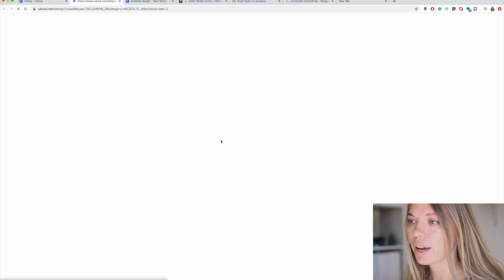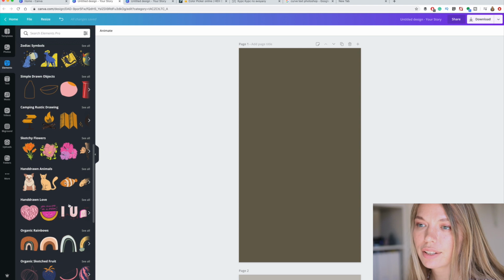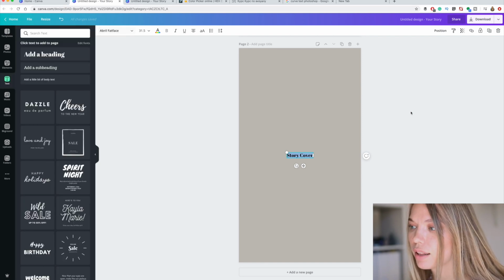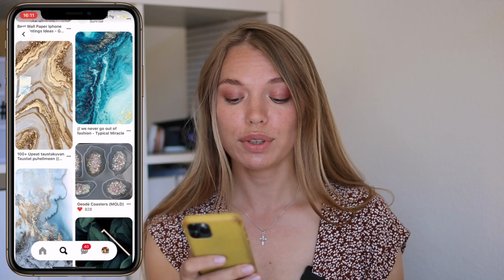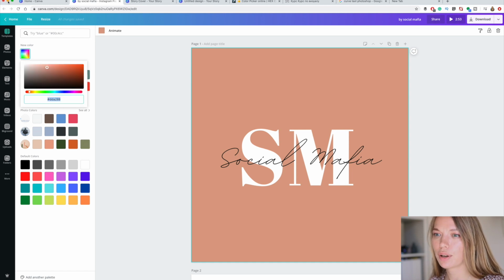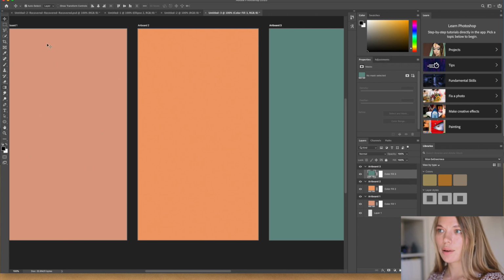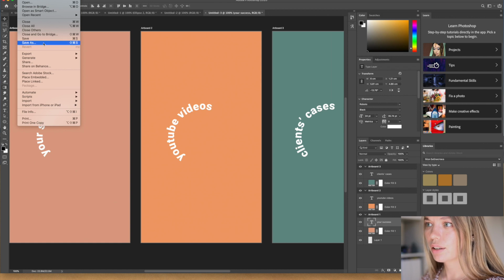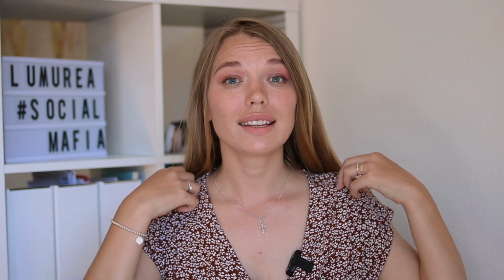How to Create Covers for Story Highlights 2020 (Instagram Tutorial Part Two)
In this video, I am sharing how to create Covers for Story Highlights. Covers for Story Highlights play the same role as thumbnails for youtube and IGTV. That is why it's really important to create covers that will be consistent with your Instagram feed and type of content and also, to make people click on it.  In this video I am sharing there are methods to create Covers for Story Highlights.

Method One

I use canvas and free service colorkuler.com where you just need to put your Instagram name and the system will identify the main colors of your Instagram Feed. The next step is to open canva and the where you will need to upload your color palette (I used print screen). Then you need to create Story Size Canva and make a solid background of one of the colors that the system picked from the color palette. Repeat as many times as the amount of Story Highlights. You can enhance your Covers with graphic elements or text.

Method Two

Find nice textures that would compliment and feed your feed sty;e. Save One or two similar textures. Then you can zoom in and choose a certain part and repeat. Like this, you will have nice consistent covers with different patterns.

Method Three

I showed in the video step-by-step how to create several covers at once. Then you can make a solid background just as from method one and in my example, I added curve text.

And more!

Voice Over Microphone:

Lens I use: